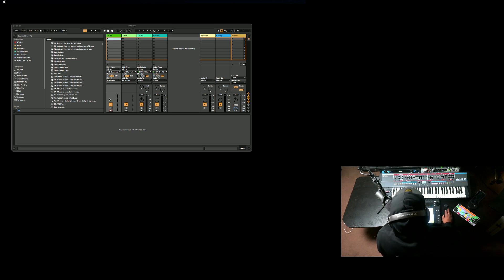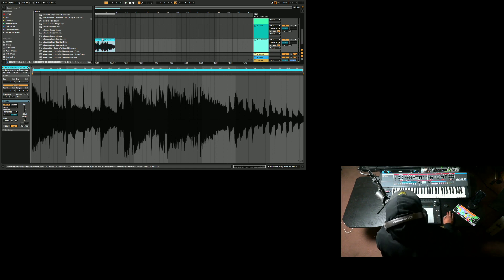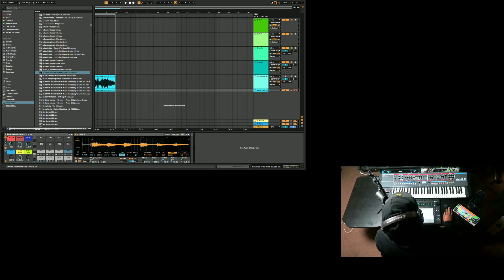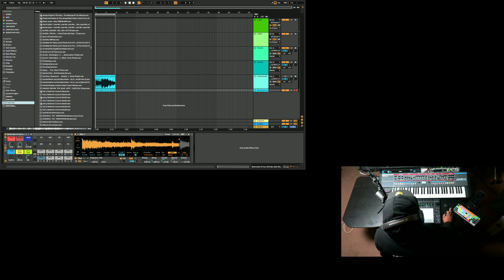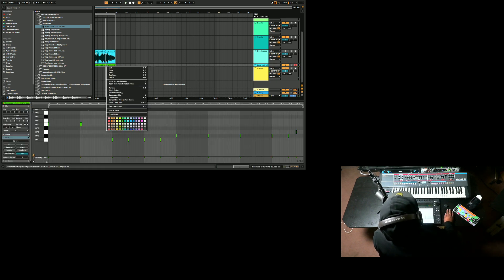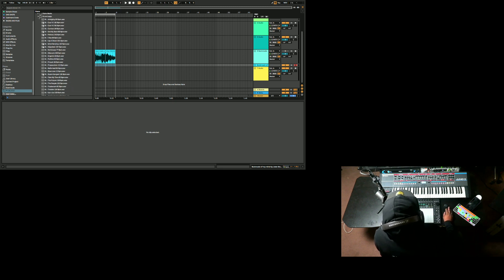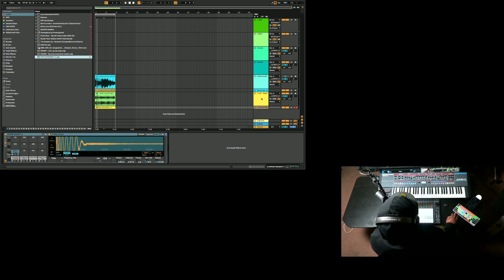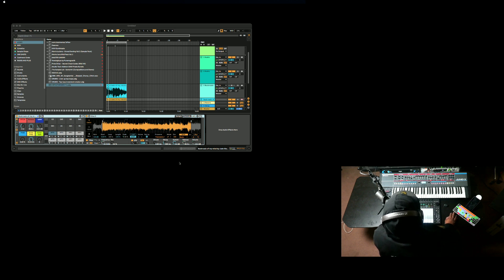How to Chop and Flip Samples into Boom Bap Bangers | Ableton Live 11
This video is just a sneak peek of what’s waiting for you. The beats are tight, the samples are crisp, and those drums? Just pure fire. They could be the perfect addition to your next big hit!

Here’s the deal – because I know you appreciate a sick beat when you hear one:
**Buy the Teflon Deluxe Kit now, and I’ll throw in the Samples Chops Bundle absolutely FREE!** That’s over 1,000 high-quality samples at no extra cost. Make Sure to add them both to the cart

Let's make some waves in the studio with these sounds. Can't wait to hear what you'll create!
If you're looking to add some extra spice to your Ableton Live productions, then this tutorial is for you! In this video, we'll show you how to warp and chop samples in Ableton Live 11 using the easy-to-use Warp and Chop tools.

After watching this tutorial, you'll be able to warp and chop samples in no time! This is a great technique for adding an extra layer of sound to your tracks, and it's simple to use, so you'll be able to get amazing results without any trouble at all. So check it out and see for yourself how easy it is to warp and chop samples in Ableton Live 11!